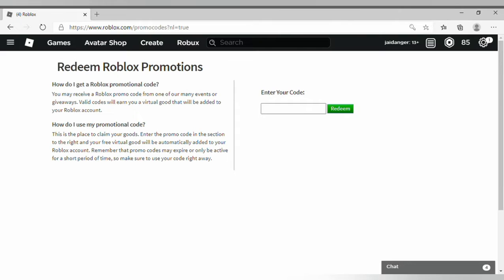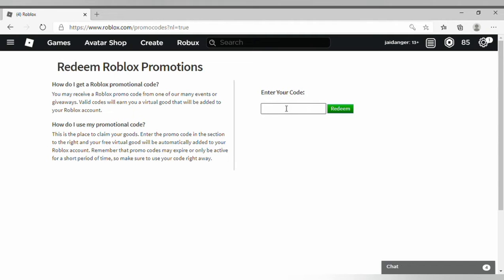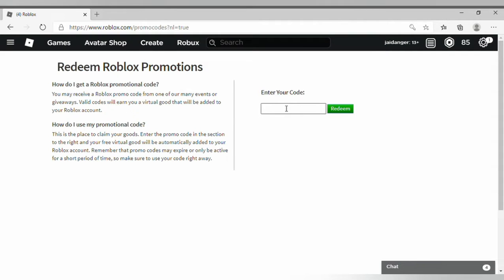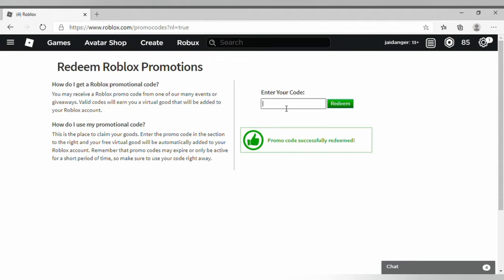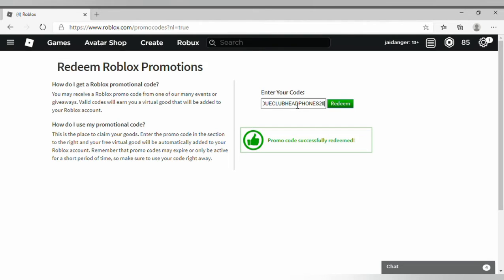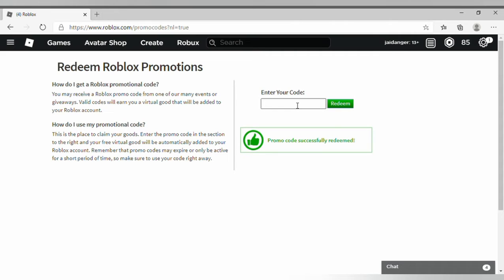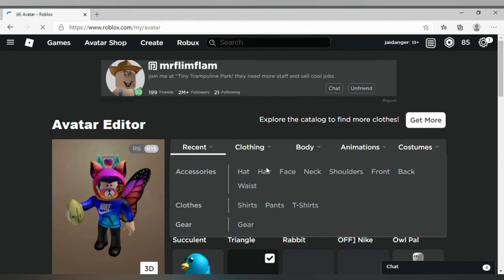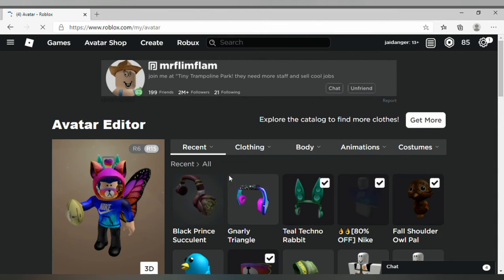*June 2020 Working* Roblox New Promocodes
Hello guys this is the new promocode